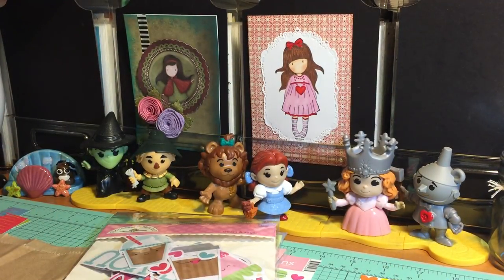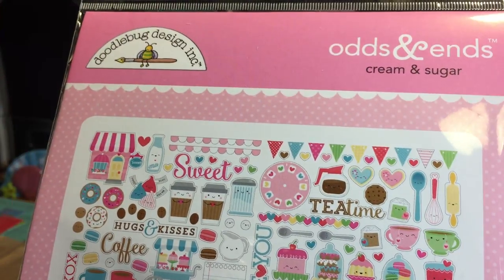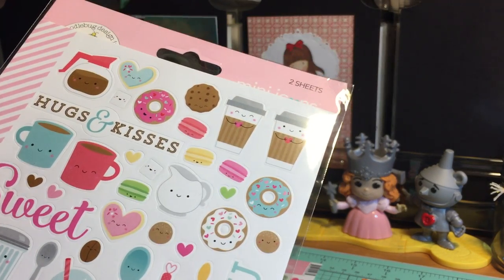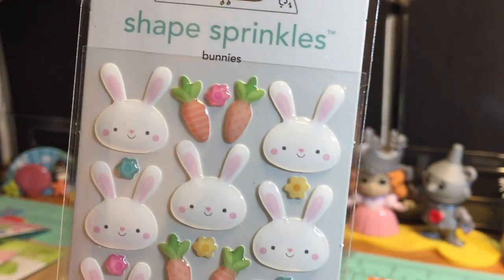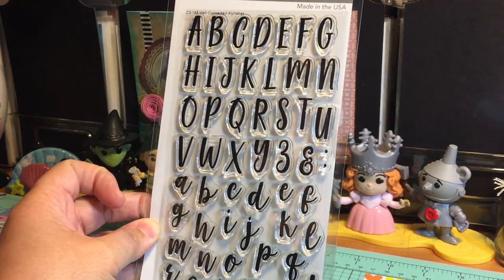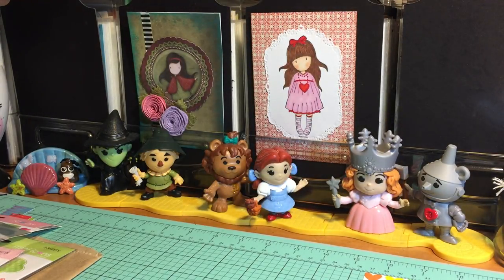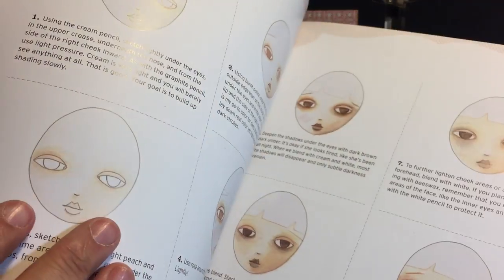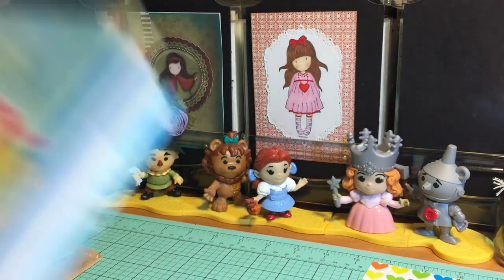Crafty Haul: SimonSaysStamp.com (Doodlebug Ephemera & Stickers)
I am loving the new Doodlebug paper pads and coordinating ephemera!!